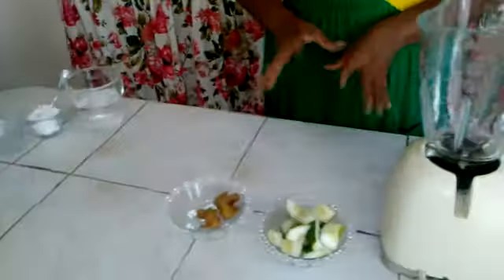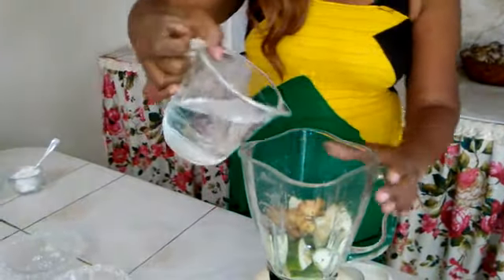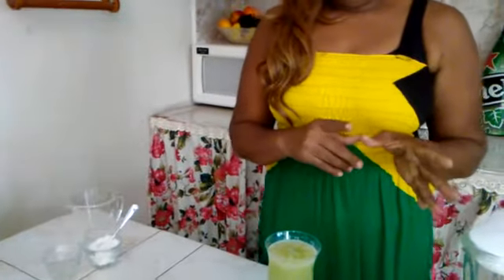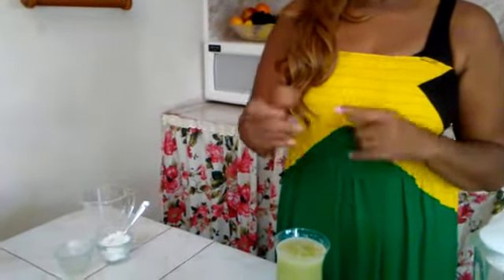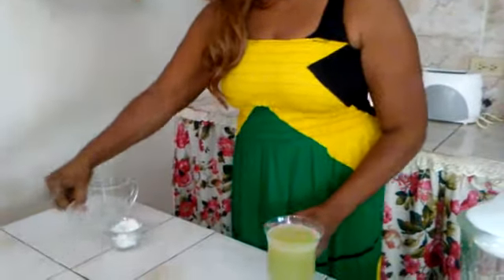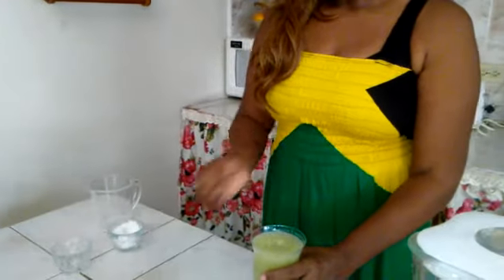Cucumber with Ginger and Lemon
Simple and quick drink made from Cucumber, Ginger and Lemon